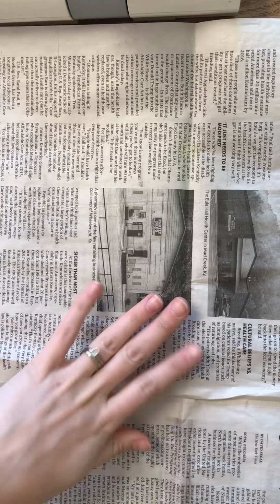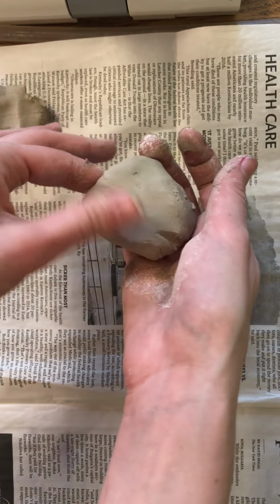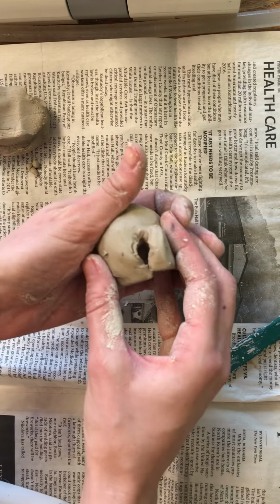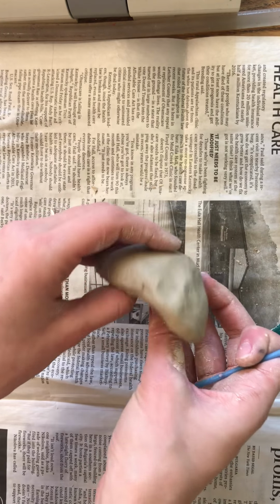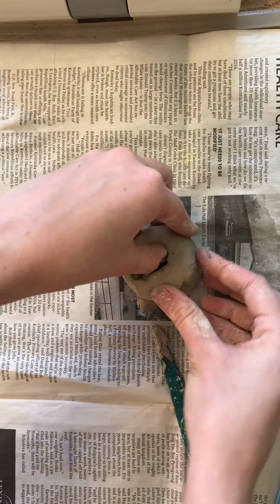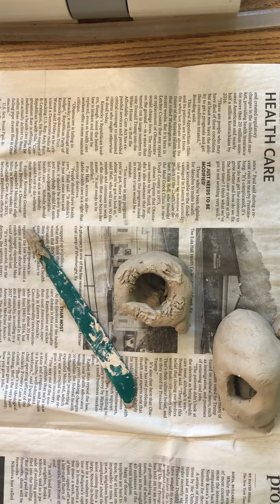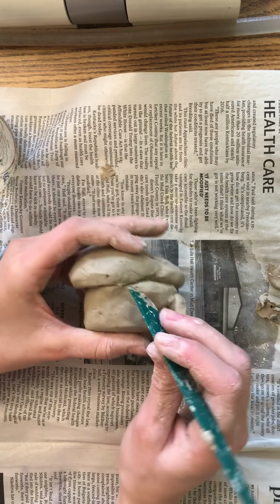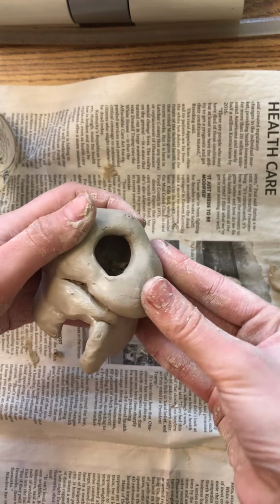Make a mushroom house.